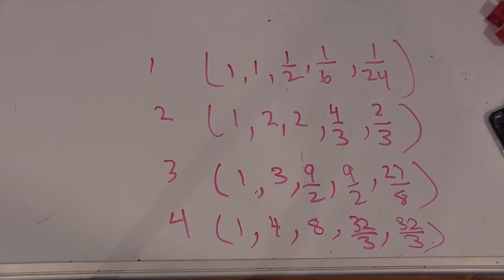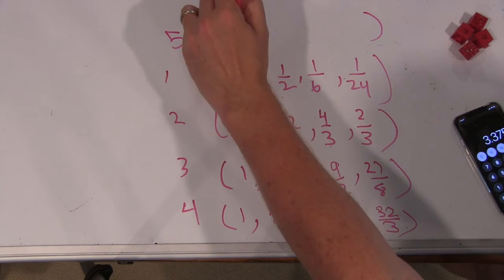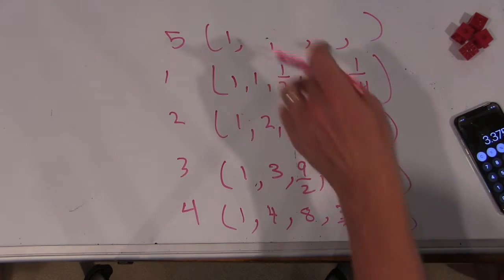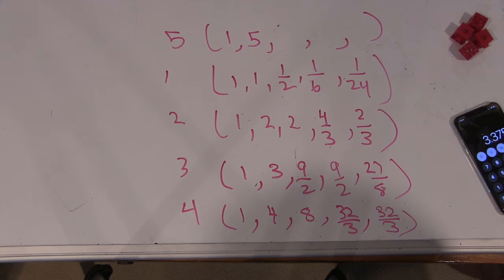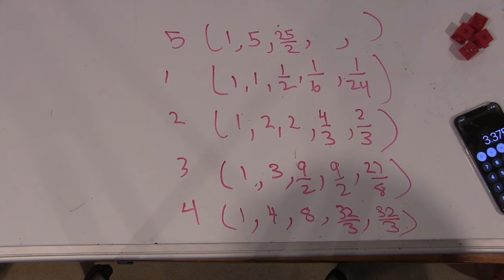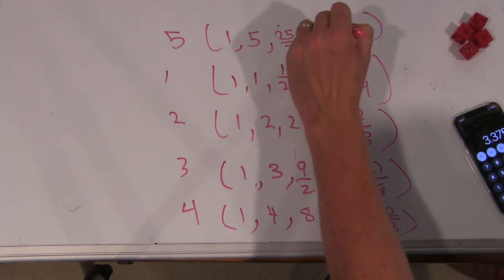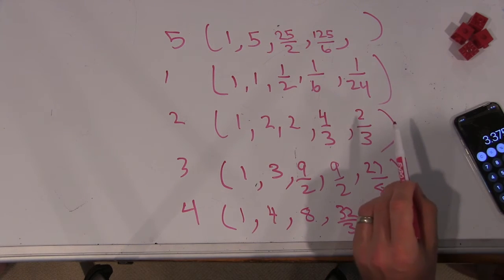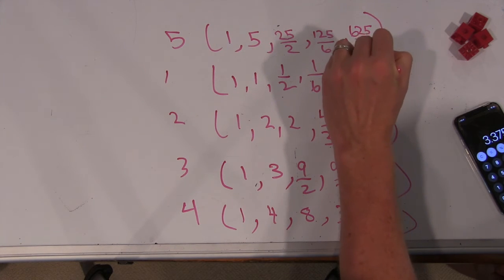FamilyMath1176c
3/3 of talking a bit more about the Poisson distribution with my younger son